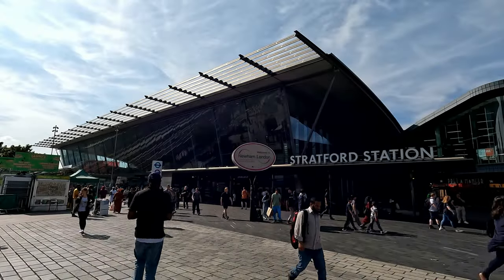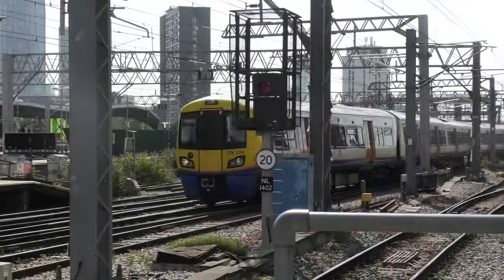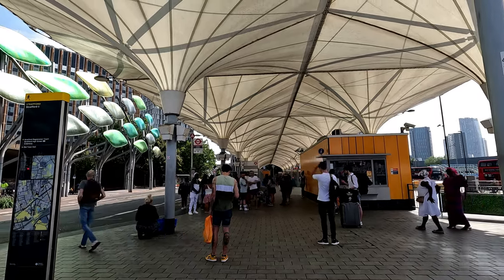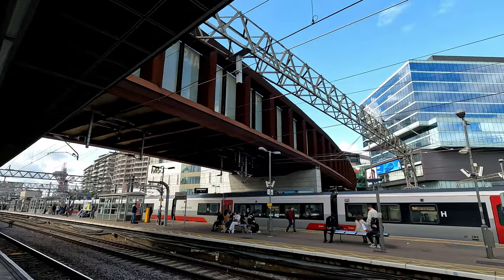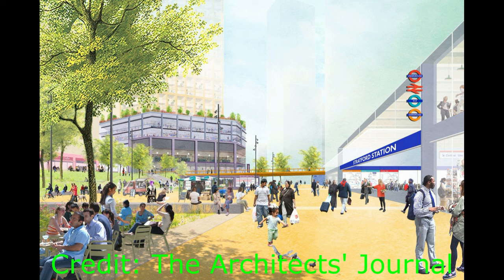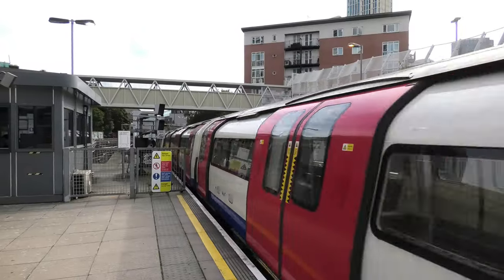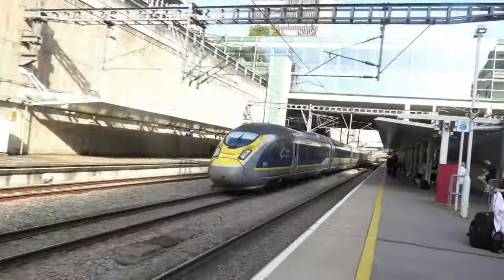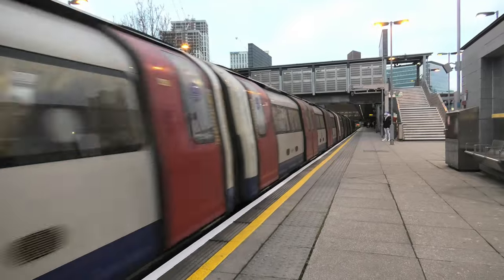The Secrets of Stratford Station!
An enormous timeline video detailing about Stratford Station with a few bits of trivia to be spotted around the station and everywhere else in the area and rail complex.

This video took me over 6 months to complete. One of my biggest projects ever. But its finally out and I hope you enjoy it.

Stock footage is provided by Storyblocks